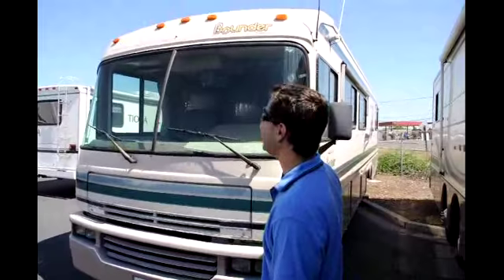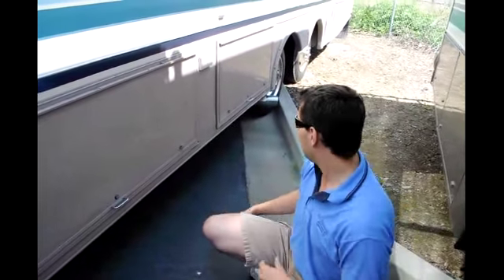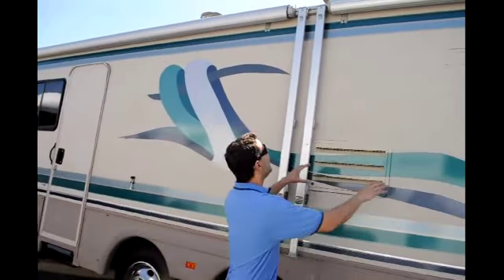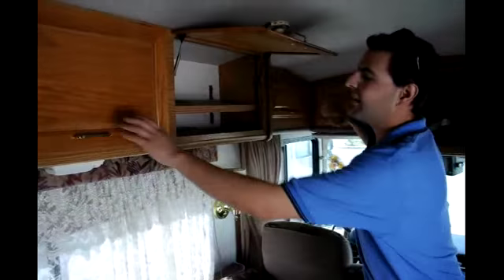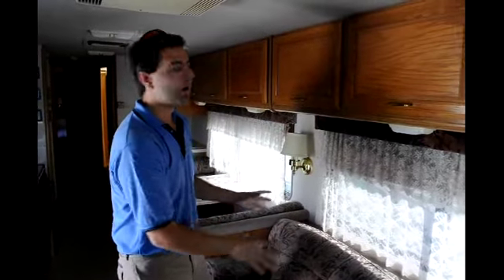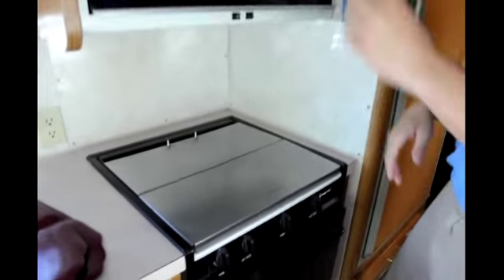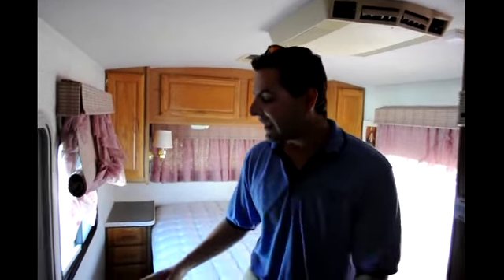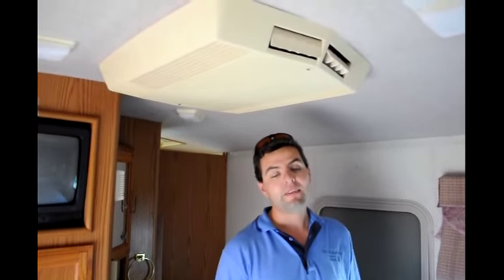1994 Fleetwood Bounder 40 2 Door Class A - Branden the Rv Guru 209 614 0923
1994 Fleetwood Bounder 40 2 Door Class A - Branden the Rv Guru 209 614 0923